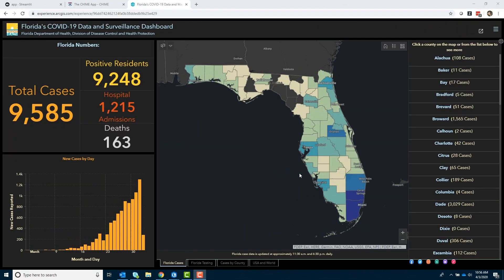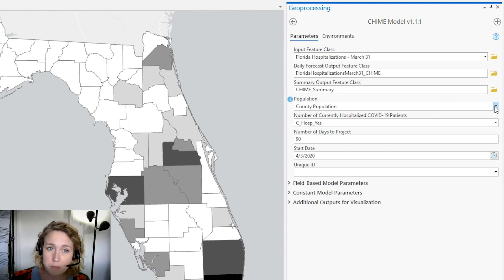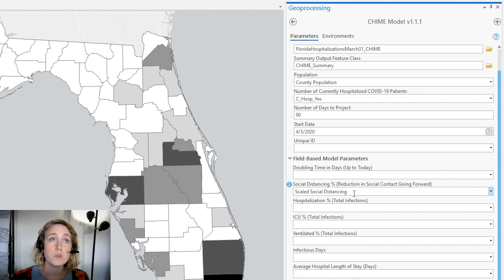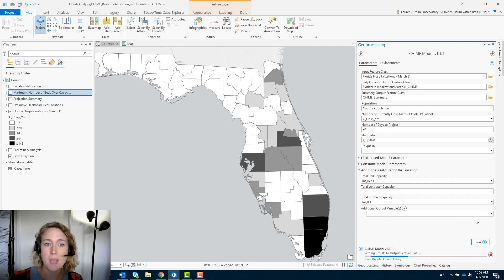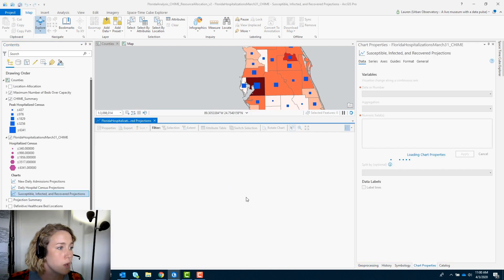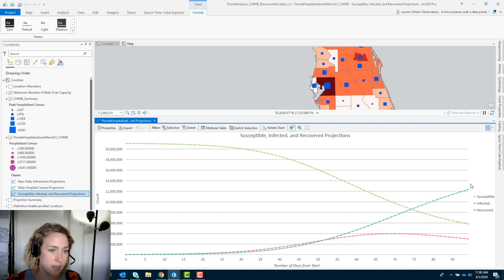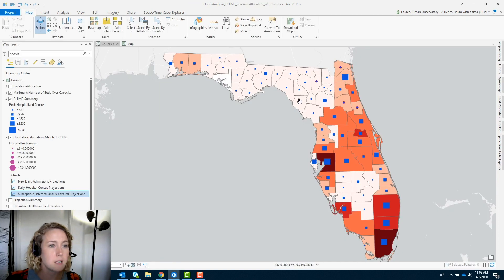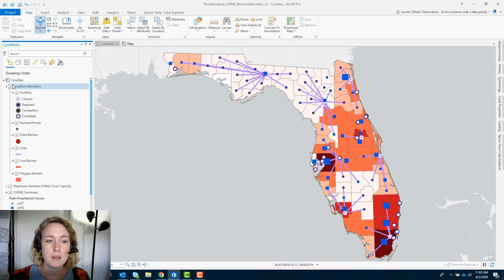COVID-19 Response: CHIME Model Introduction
In this video, Lauren Bennett demos an ArcGIS Pro toolbox that uses the University of Pennsylvania's CHIME Model.

As the situation surrounding the coronavirus disease 2019 (COVID-19) continues to evolve, Esri is supporting our users and the community at large with software, services, and materials that are helping people understand, manage, and communicate the impact of the outbreak.